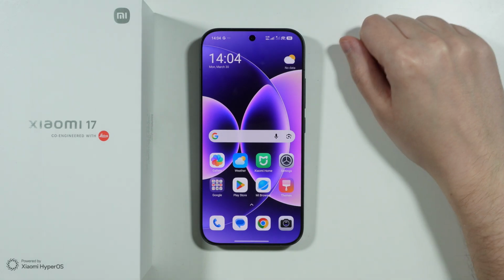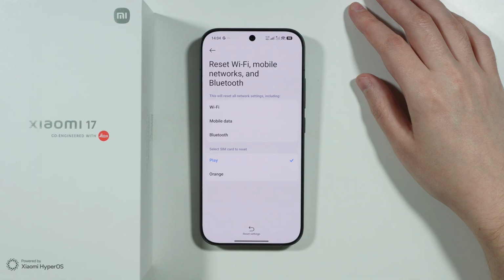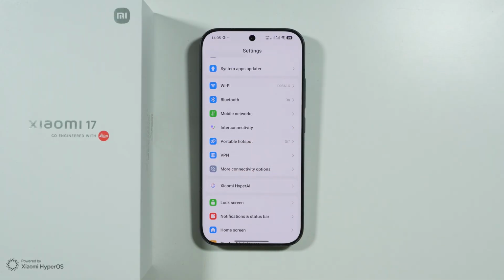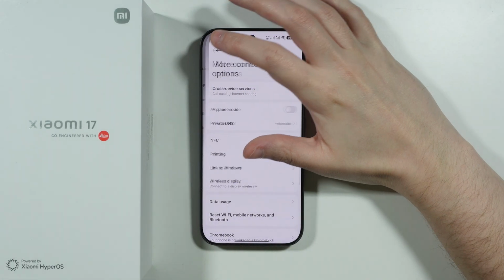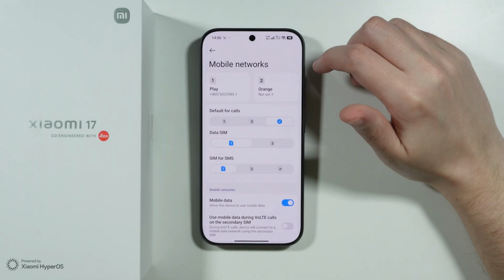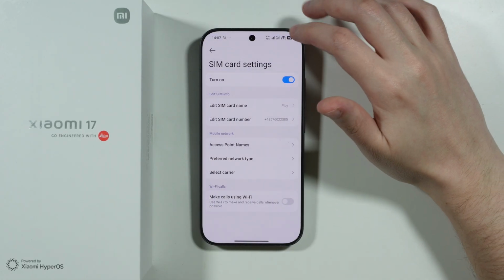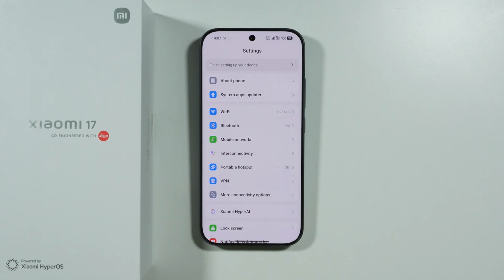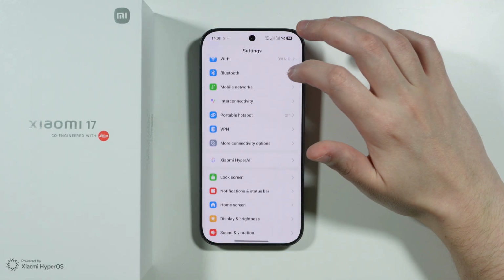Xiaomi 17: How to Fix Mobile Data Problems (Repair Cellular Data Issues)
In this video, I'll guide you through the steps to fix mobile data problems on your Xiaomi 17. Whether you're experiencing slow speeds or complete connectivity issues, these troubleshooting methods will help you restore your cellular data quickly.